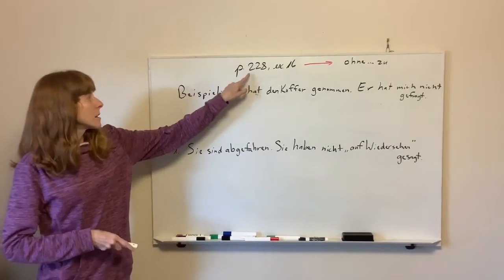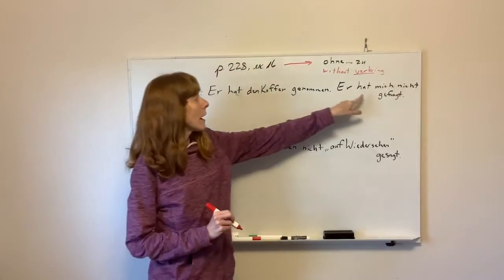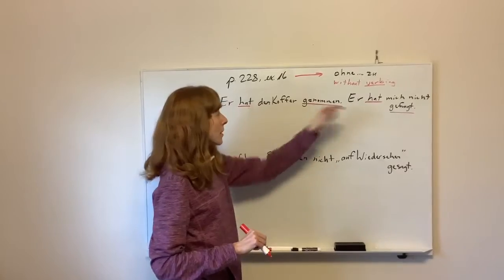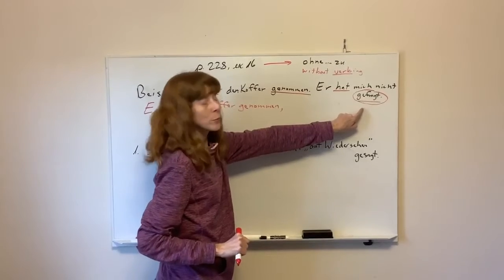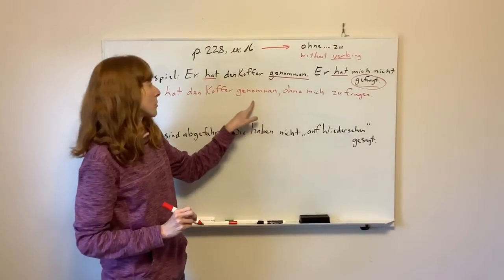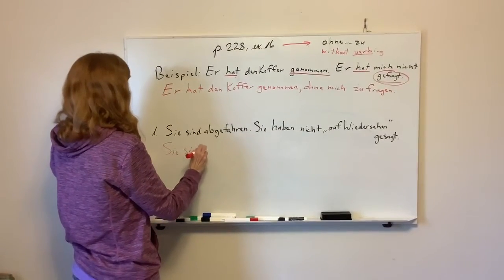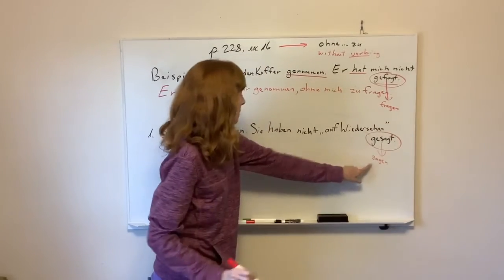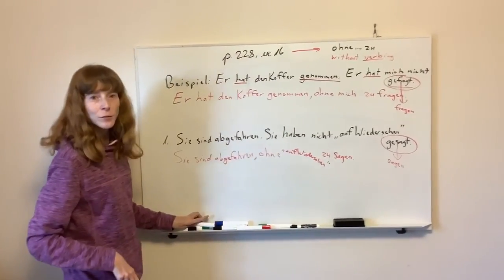Ohne ...zu 2